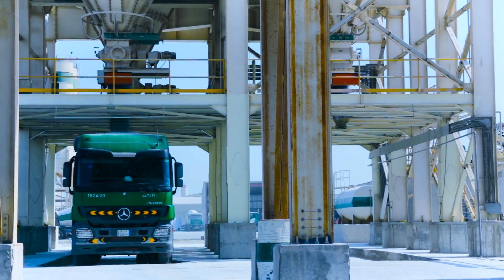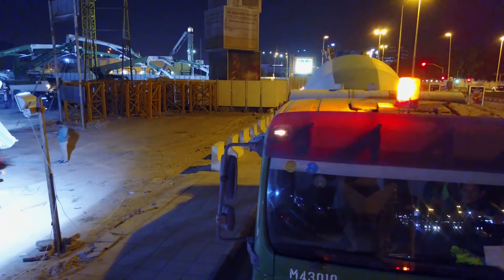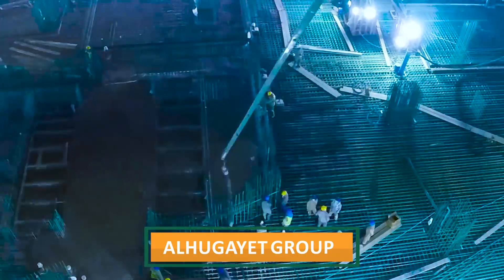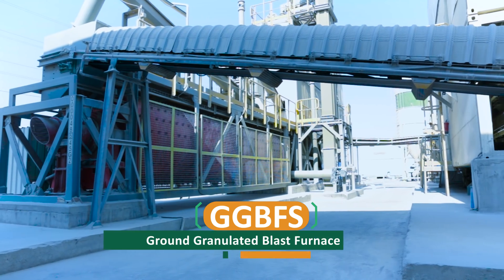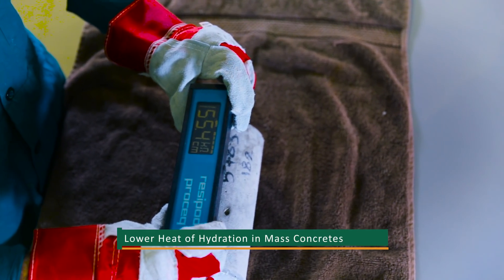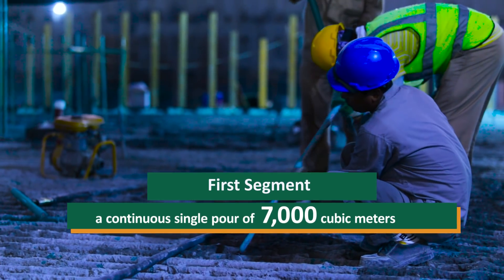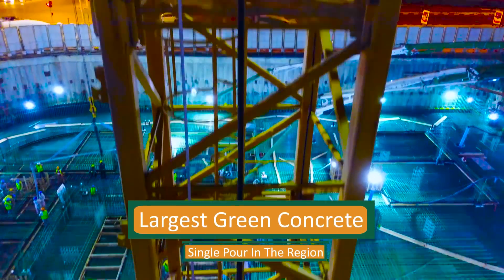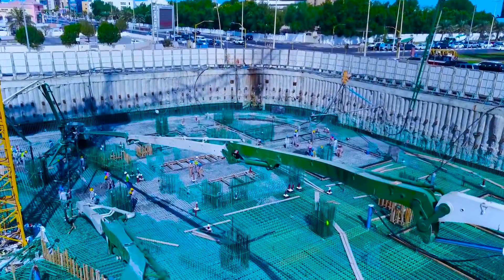Largest Green Concrete Pour in Eastern Region, Saudi Arabia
Saudi Readymix has recently completed successfully supply of phase 1 of AlHugayt Group raft foundation project in Khobar City with over 8,000 meters of special Readymix concrete. “This mixture is a special mix which have been strictly designed for this project.

Saudi Readymix is the leading ready-mixed concrete supplier in Saudi Arabia with a network of over 40 factories located in various strategic locations throughout the Kingdom and employs around 3,000 employees and runs the largest fleet of mobile equipment in the region. The Company contributes in many ongoing research in concrete in collaboration with various academic institutes and organizations and has recently opened its new state-of-the-art Research and Development Center in Dammam.